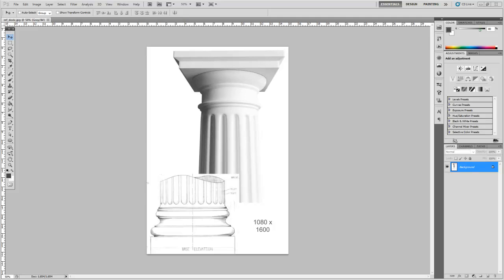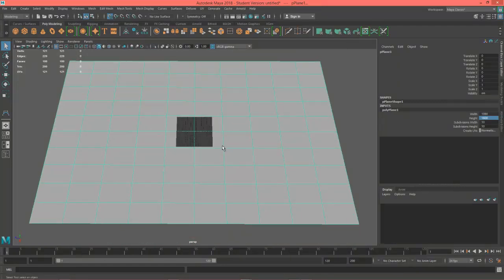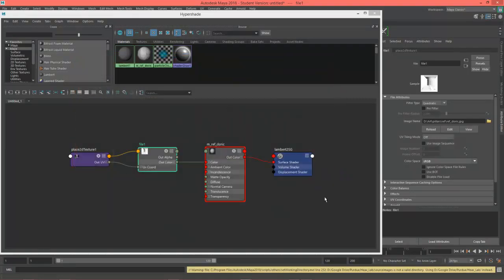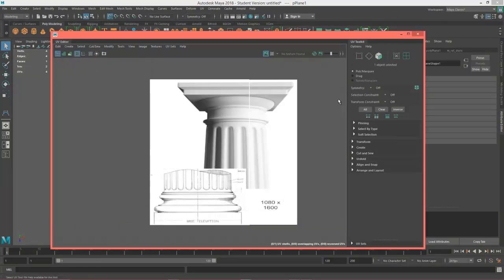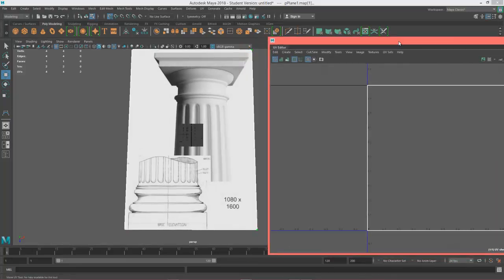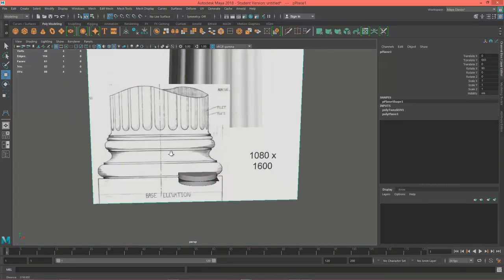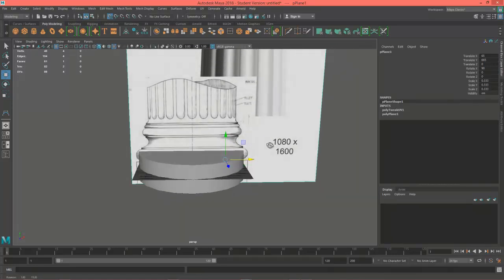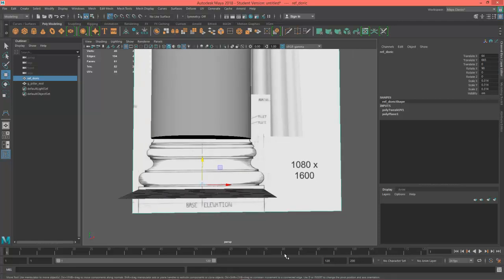Maya Geometric Modeling: Doric Pillar part 1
Creating a Doric Pillar in Maya. I this first video we look at getting a reference image into Maya to use for a pillar.